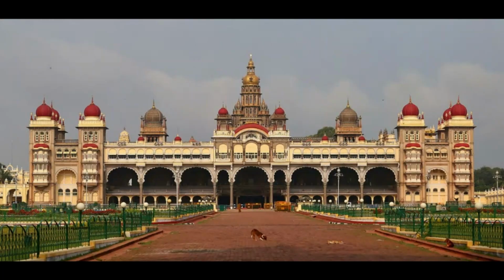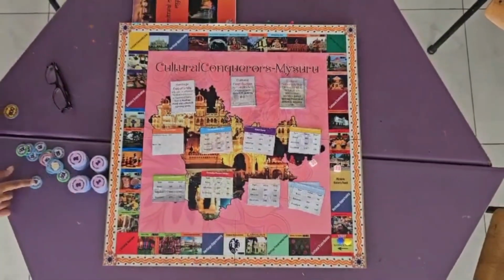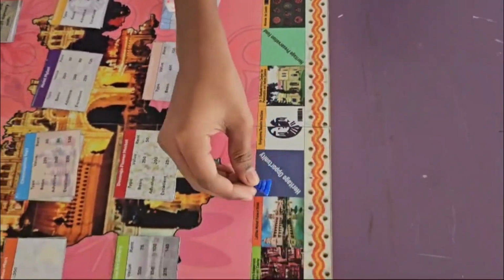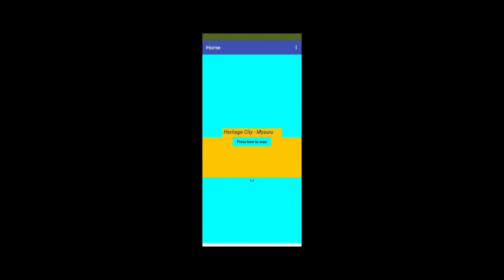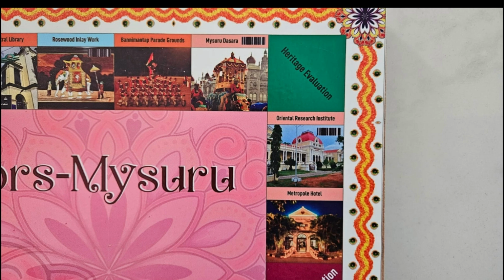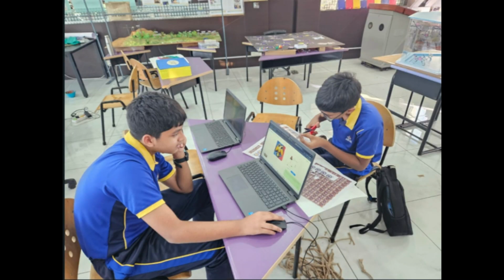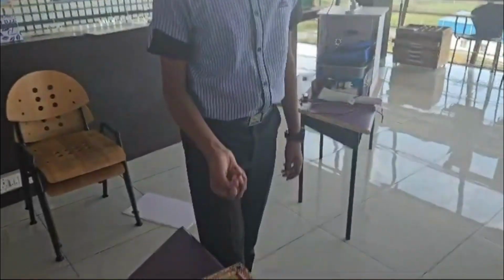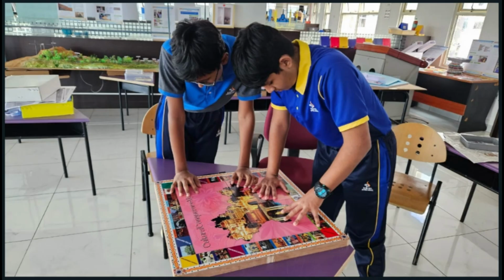Cultural Conquerors Mysuru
This project is submitted for the School Innovation Marathon 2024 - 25. Our theme is Cultural Heritage and Creativity, the focus area is Preserving Cultural Heritage, and the problem statement is “To develop a board game to help preserve the rich culture and heritage of Mysuru”. This project was done by Nilay Abhik Ghose and Angad L Rao of Grade 9, Excel Public School, Koorgalli - Mysore.